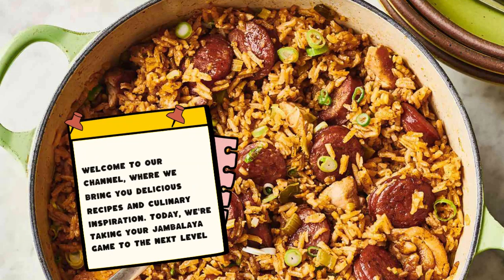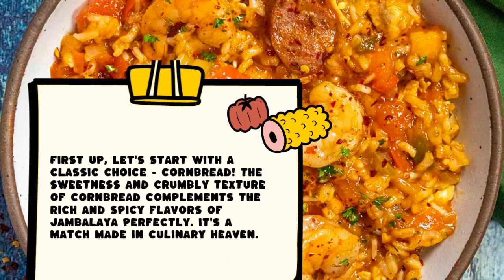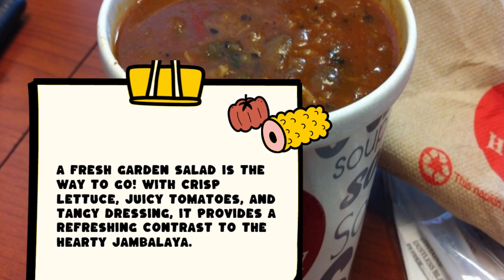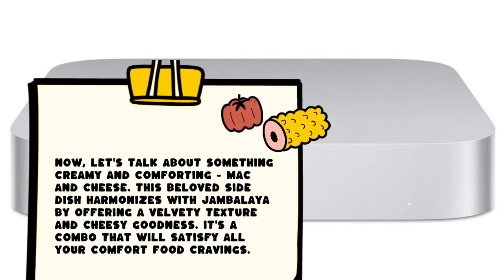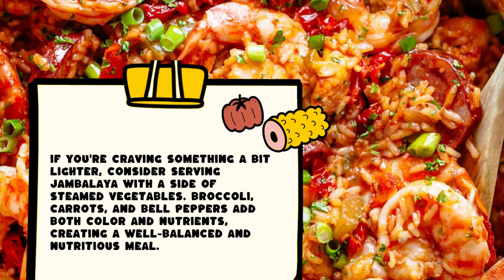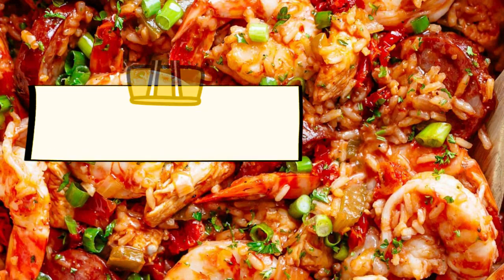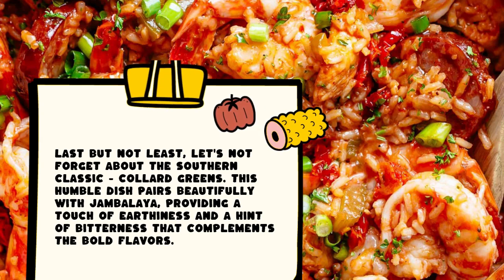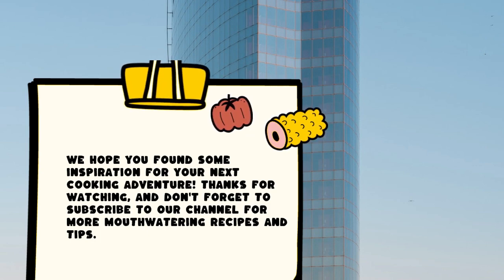What To Serve With Jambalaya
Looking to take your jambalaya feast to the next level? Look no further! In this video, we'll explore some incredible jambalaya pairings that will elevate your meal to new heights. From classic southern staples to unexpected flavor combinations, we've got you covered with these delicious sides!

Get ready to tantalize your taste buds with our handpicked suggestions for what to serve alongside your jambalaya. First up, we'll dive into the timeless pairing of fluffy buttermilk biscuits. These warm and buttery treats provide the perfect blank canvas to soak up all the incredible flavors of your jambalaya.

For those seeking a bit of freshness to balance out the richness of jambalaya, we recommend a vibrant, tangy coleslaw. Its crisp and zesty nature adds a refreshing contrast to the spiciness of your main dish.

If you're looking to dial up the heat and add some extra excitement, why not try serving your jambalaya with jalapeno cornbread? This fiery twist on a classic favorite will bring a zing to every bite.

Additionally, we suggest considering a side of collard greens. Slow-cooked to perfection with onions, garlic, and a hint of smoky bacon, these greens offer a perfect blend of flavors that beautifully complements jambalaya.

Finally, to bring a taste of the Caribbean to your table, consider pairing your jambalaya with sweet and savory plantains. These caramelized fruits add a delightful sweetness and a hint of tropical flair that will transport your taste buds to paradise.

There you have it! With these jambalaya pairings, your meal will reach new heights of deliciousness. Whether you prefer timeless classics or bold flavor combinations, there's something here for everyone. So, go ahead and indulge in the ultimate jambalaya experience.